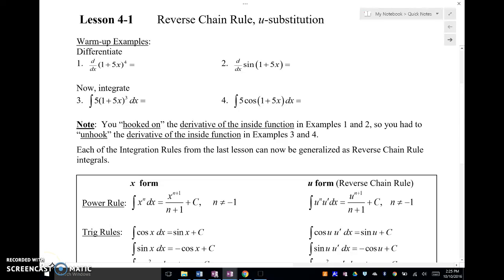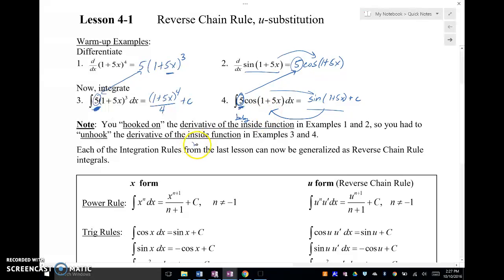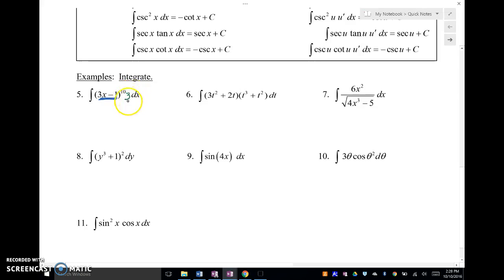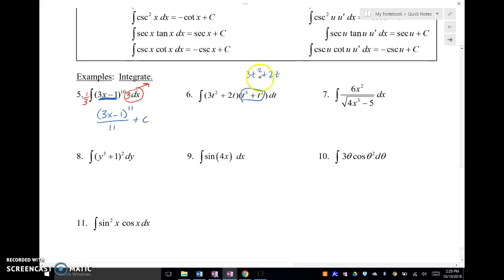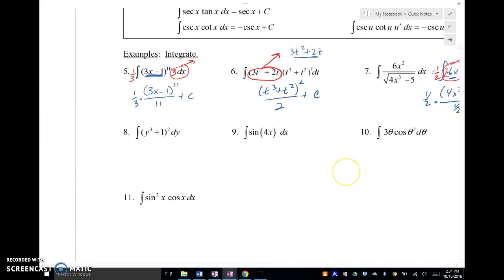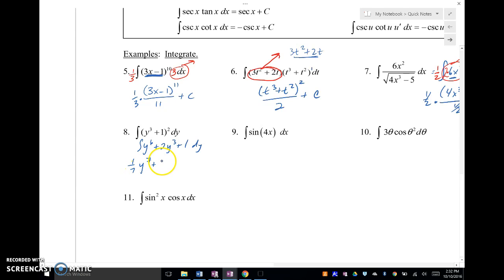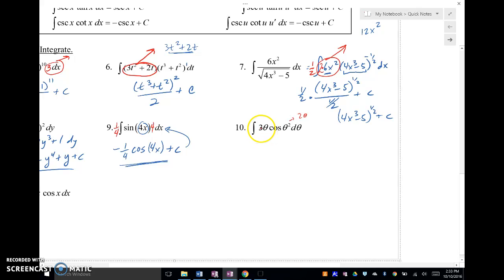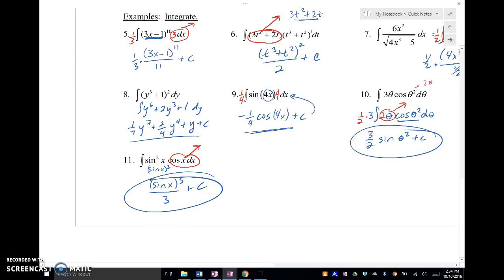Reverse Chain Rule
In this video I discuss a way to integrate using "reverse chain rule"...kind of an intuitive way to do u-substitution.